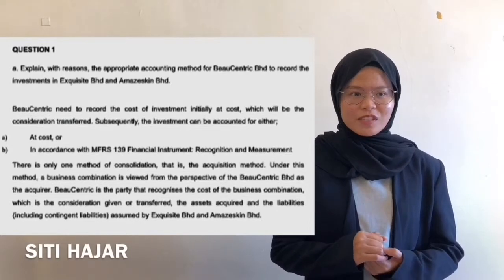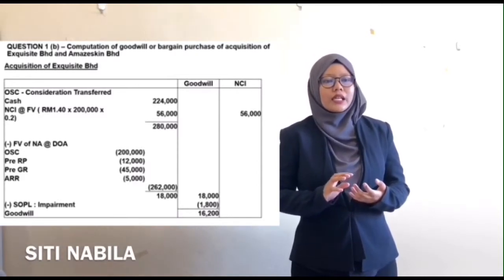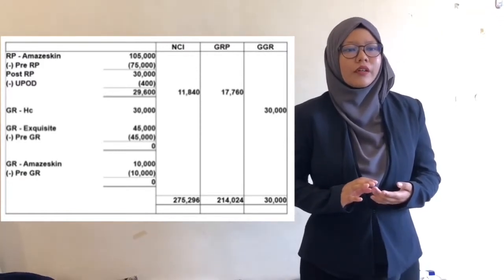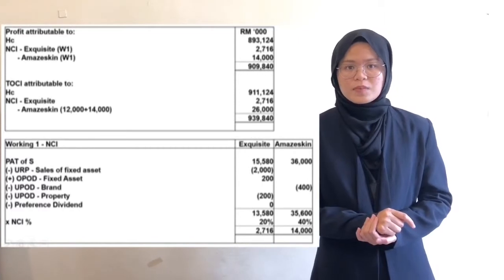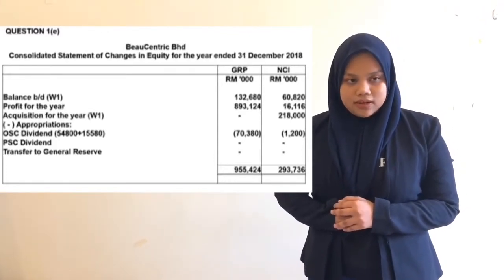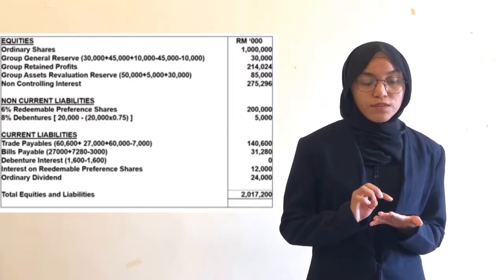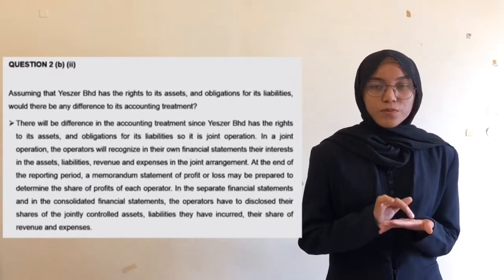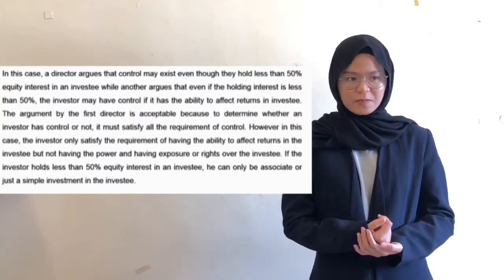VIDEO PRESENTATION GROUP PROJECT 1 FAR610 - AC2205L